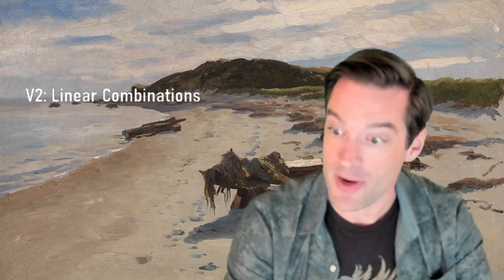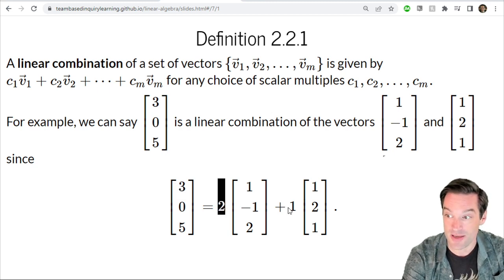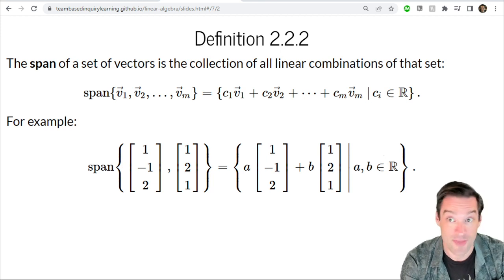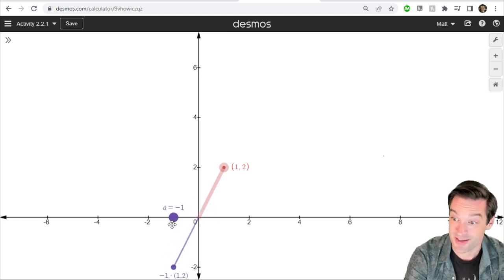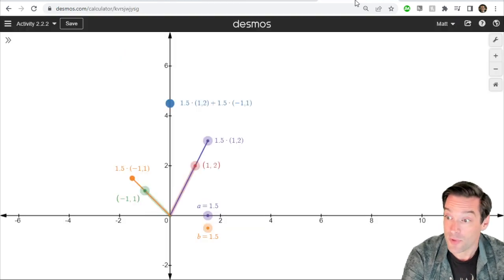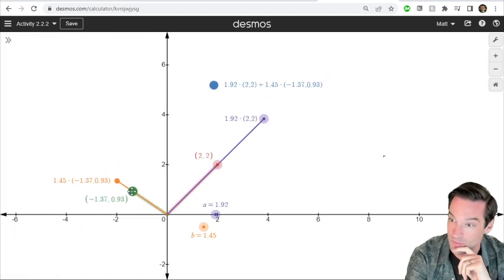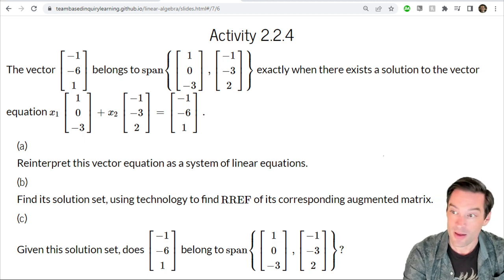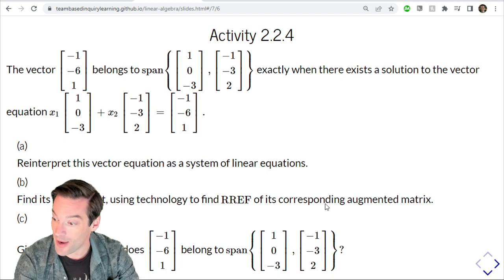202.2.2.1-4 V2 Definitions and Activity Prep for Linear Combinations and Span